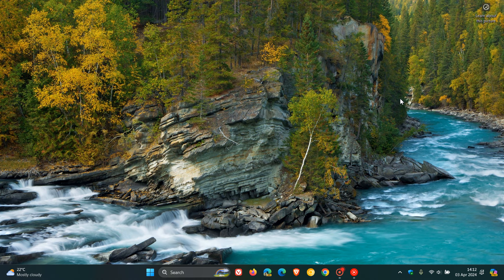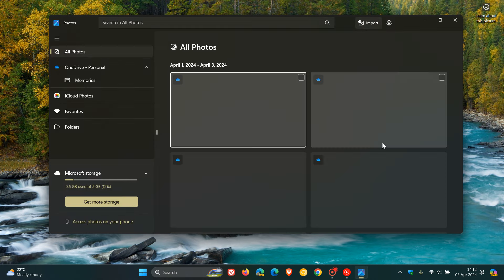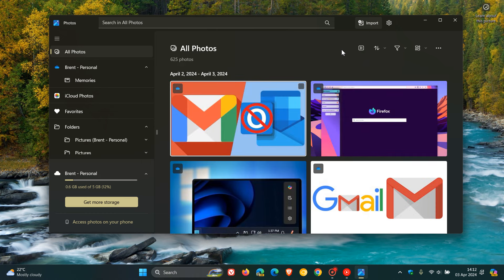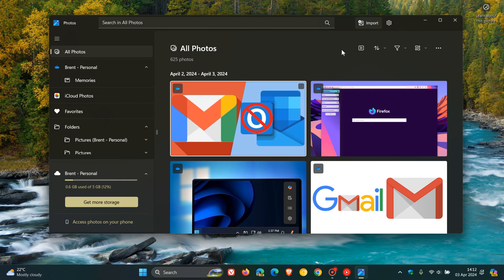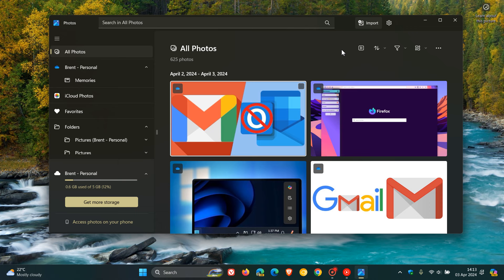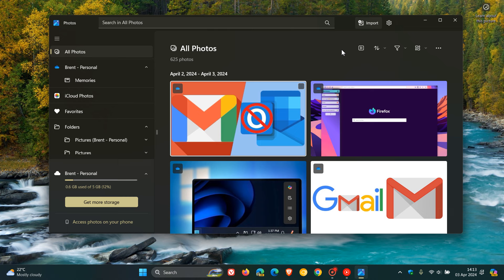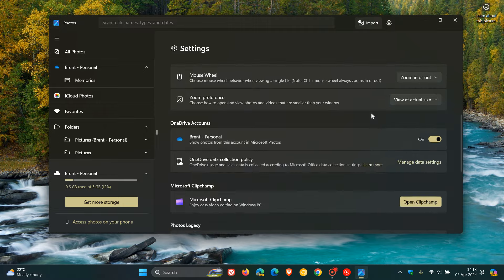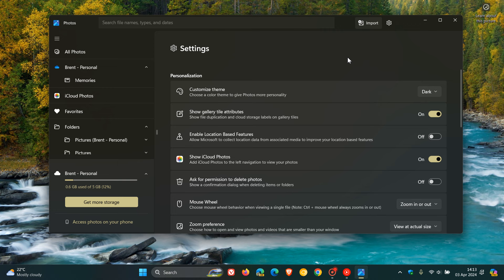Windows Photos to get a Windows App SDK version Upgrade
Microsoft are beginning to roll out a preview version of the Photos app built with the Windows App SDK (WASDK) to Windows Insiders in the Canary and Dev Channels on Windows 11.